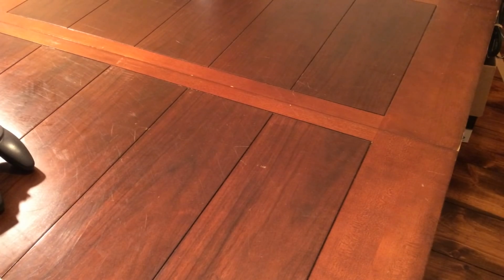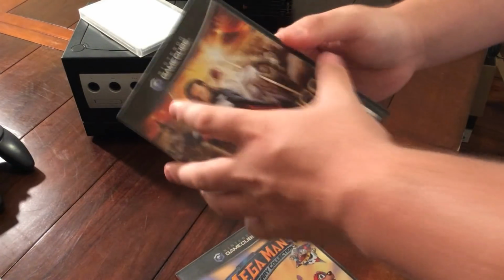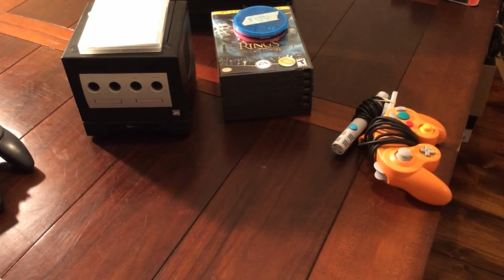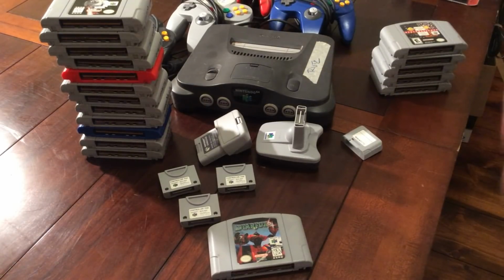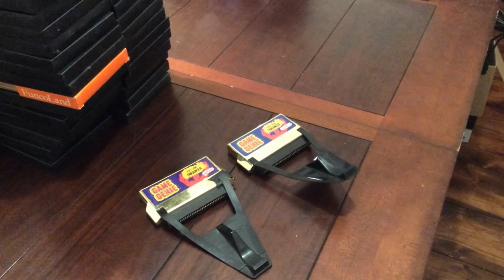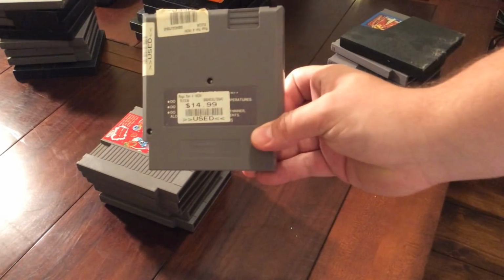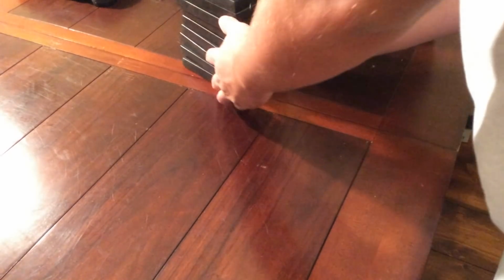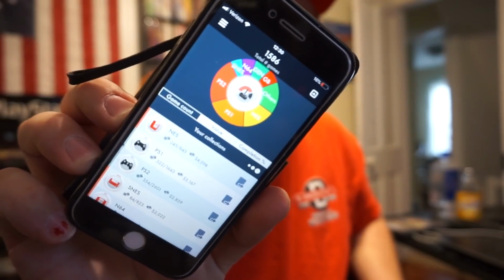Live Garage Sale game Finds - Lost Archive Recap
Here is the recap video, Enjoy the finds from 2017!

FireSpin_Gaming

Music;
Bitonal Landscape